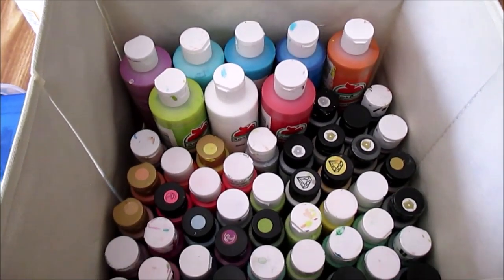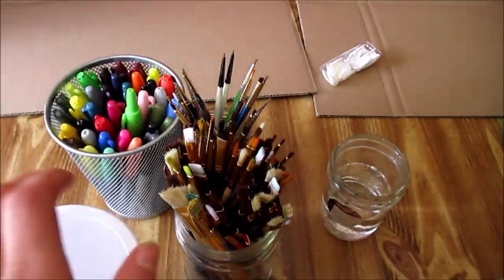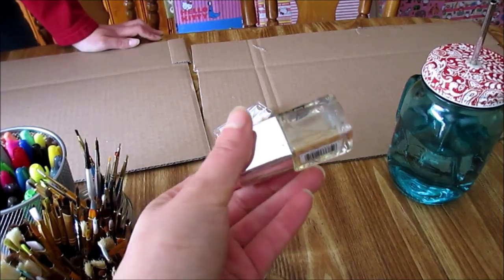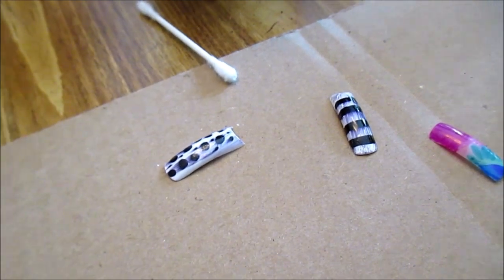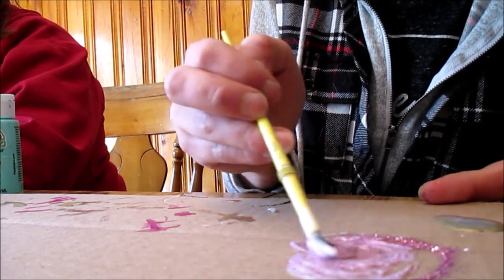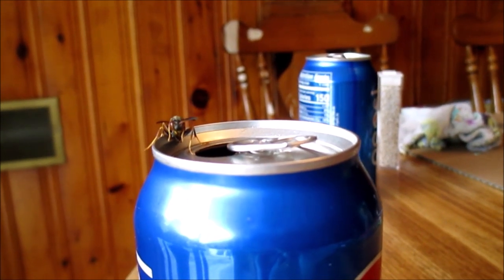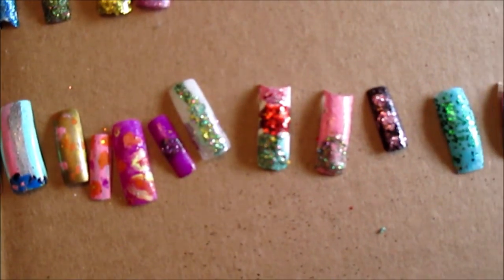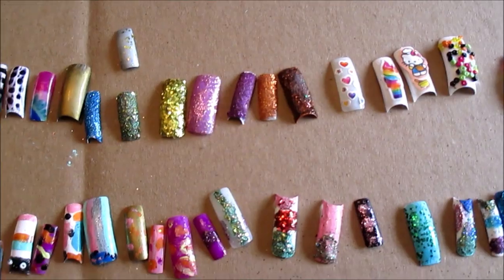Dolly Designs: Totally Polished Photo Props!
Colleen and I have been working for the past few months on redoing complete doll line photos on Flickr.  In this video, we decorated some specially made props for our Totally Polished ladies--I hope you enjoy!